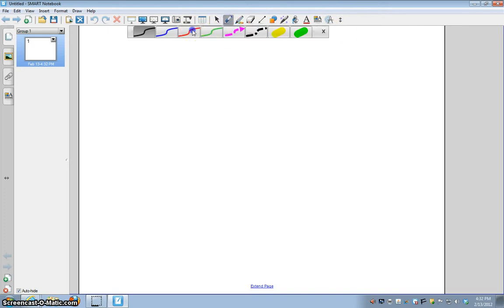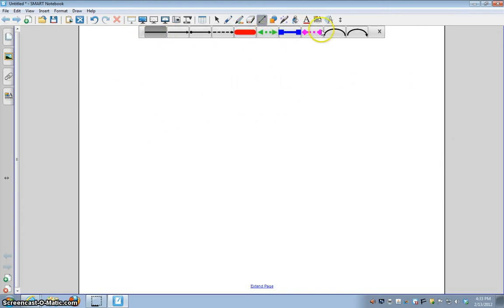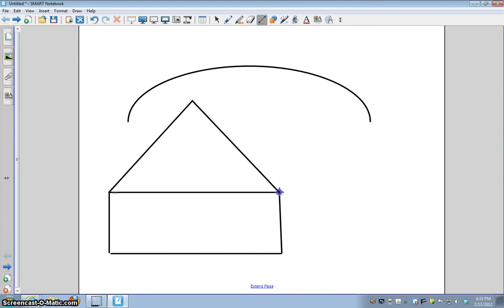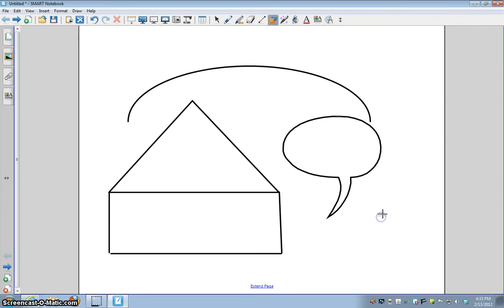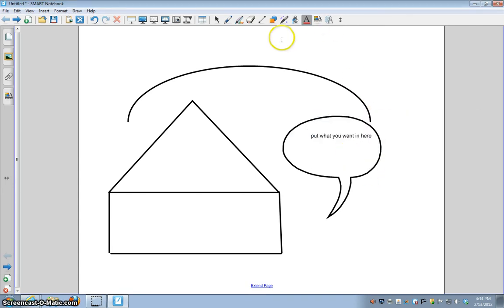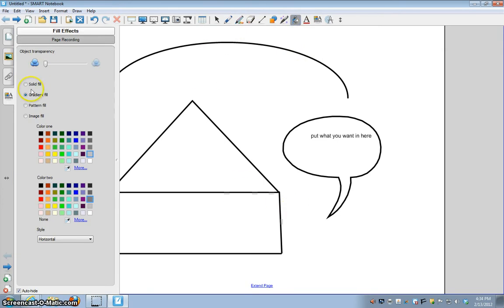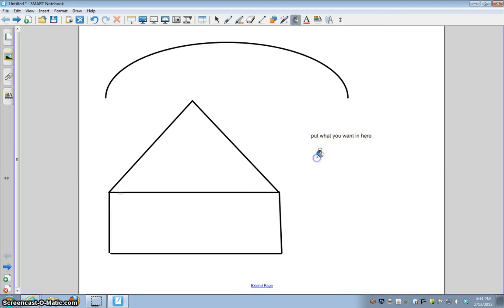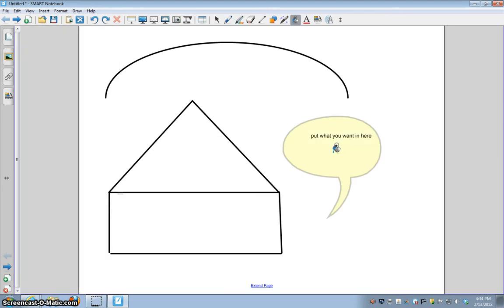How to use the drawing tools in Smart Notebook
This video will show you how to use the drawing tools in Smart Notebook.